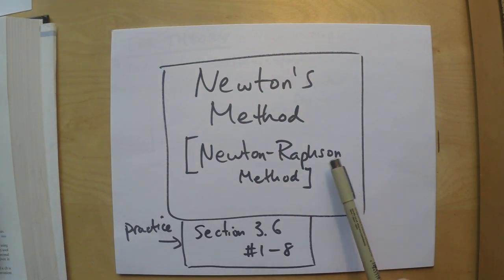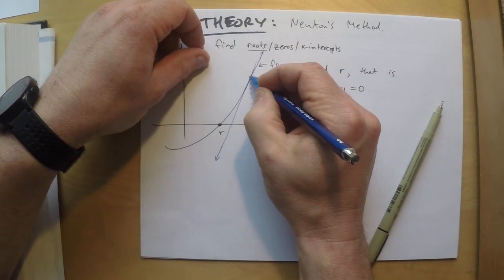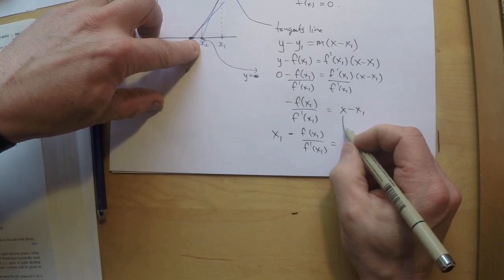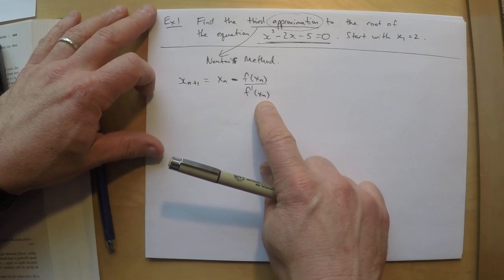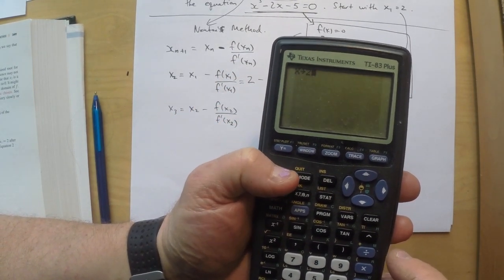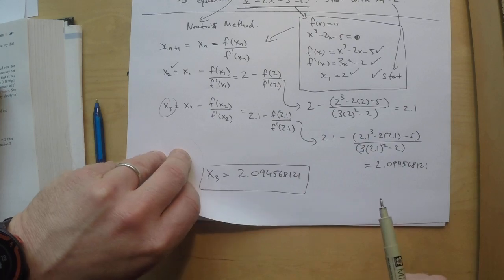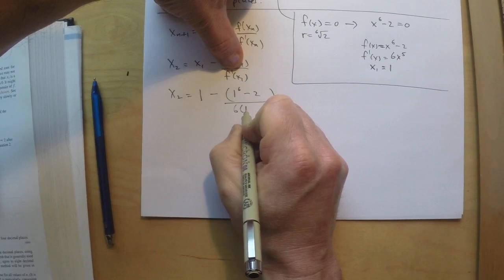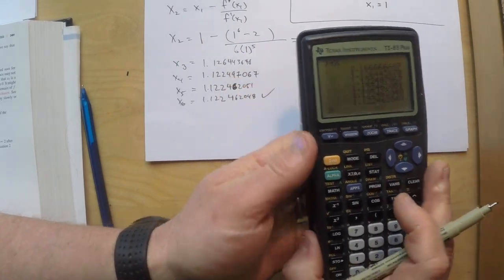Calculus 12 - Newton's Method